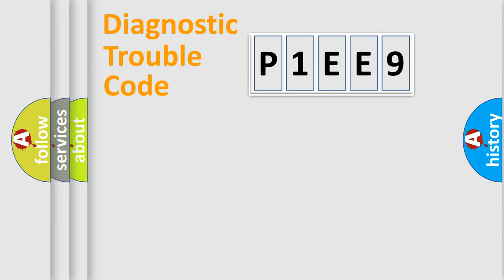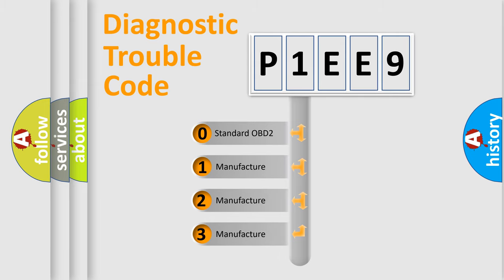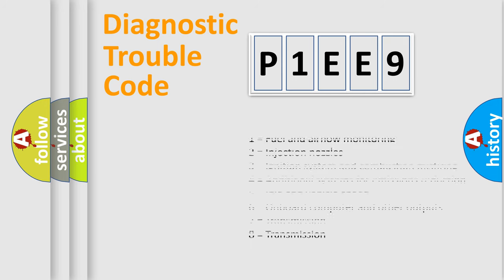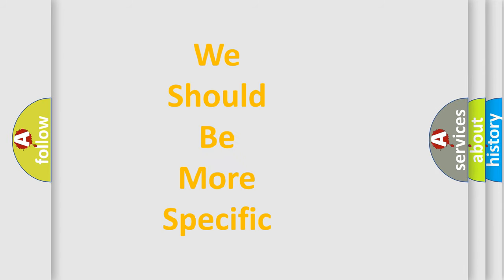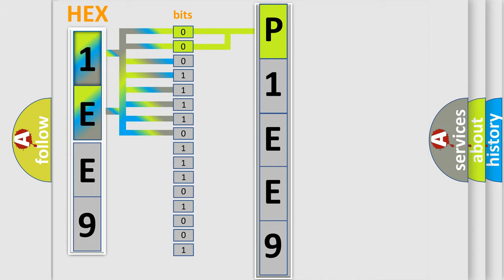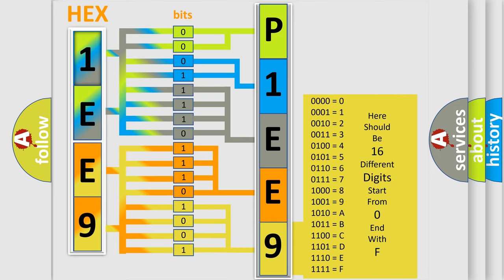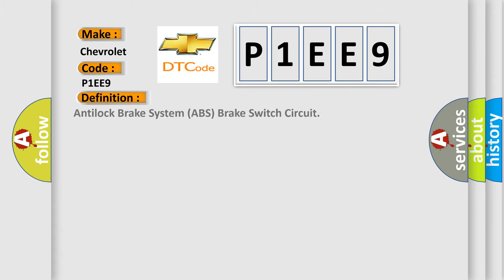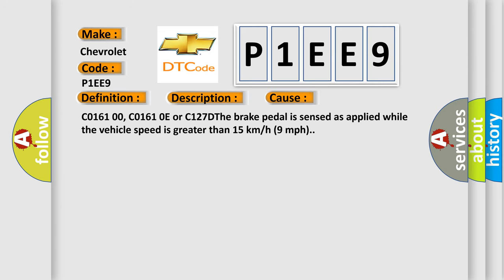DTC Chevrolet P1EE9 Short Explanation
Contents:
0:21 Basic DTC analysis according to OBD2 protocol standard.
1:48 Insight into programming
2:58 A diagnostically understandable description of the Diagnostic Trouble Code
3:05 Basic error definition

Make:
Chevrolet
Code:
P1EE9
Definition:
Antilock Brake System (ABS) Brake Switch Circuit
Description:
C0161 00, C0161 04 or C127D Ignition ON.The ignition voltage is greater than 10 volts.The brake pedal is applied.
Cause:
C0161 00, C0161 0E or C127DThe brake pedal is sensed as applied while the vehicle speed is greater than 15 km or h (9 mph).